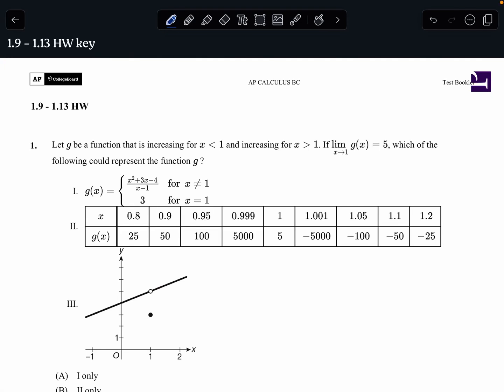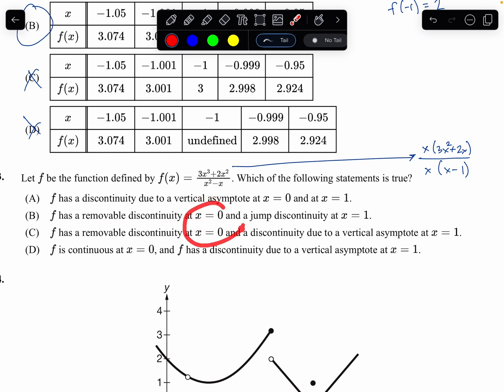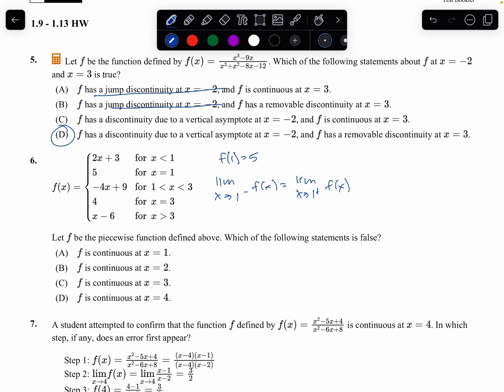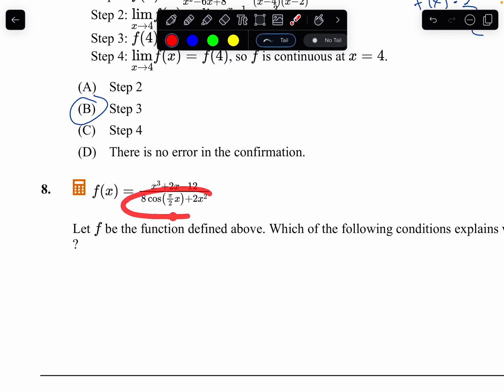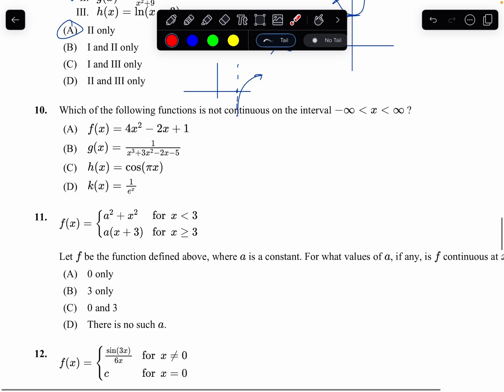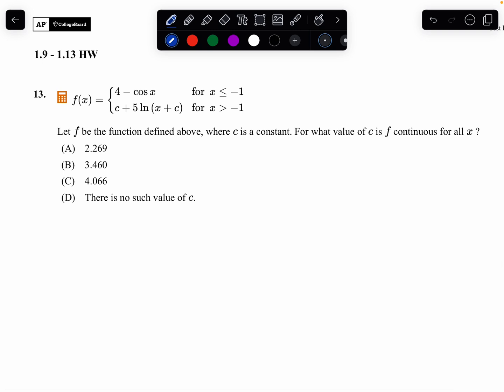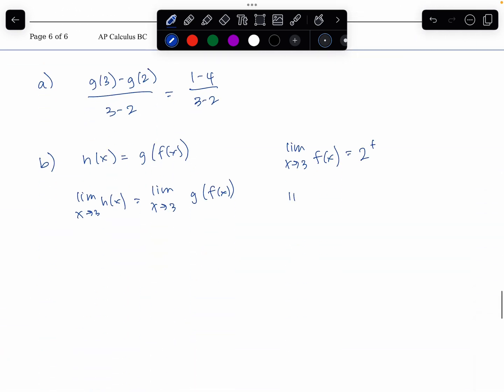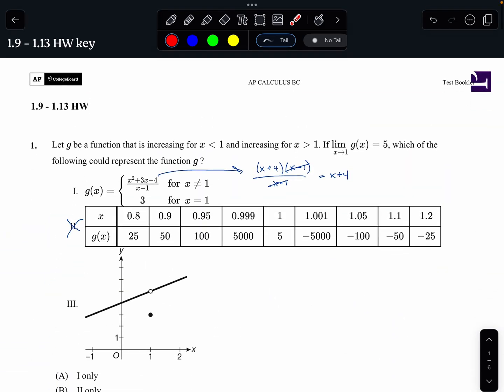1.9 - 1.13 HW